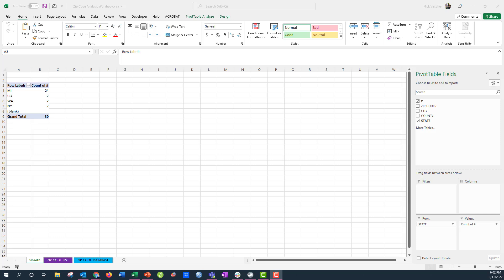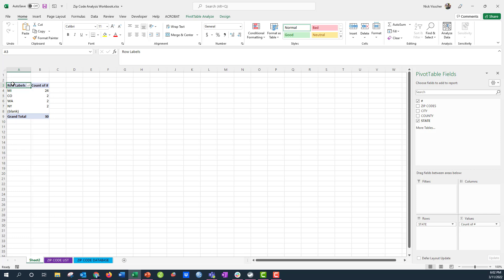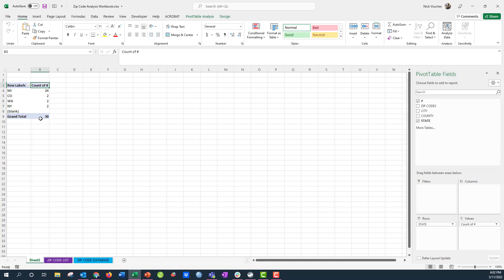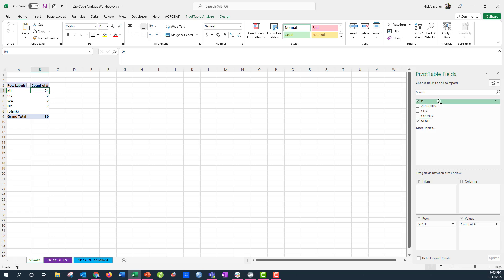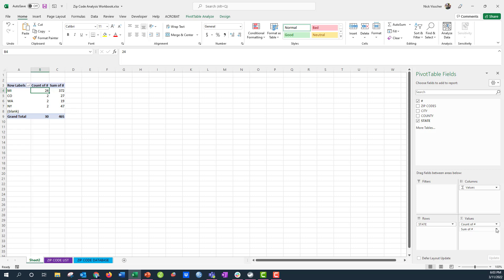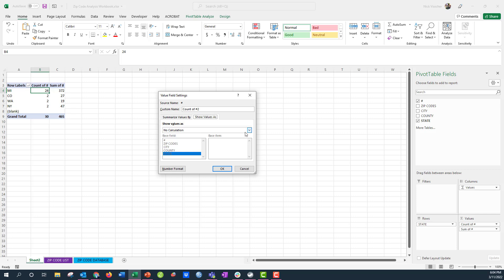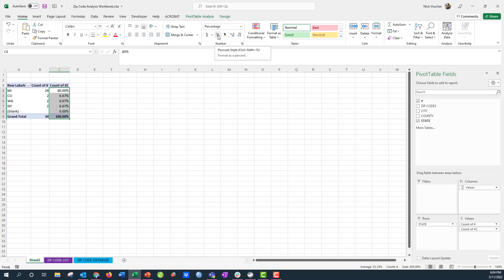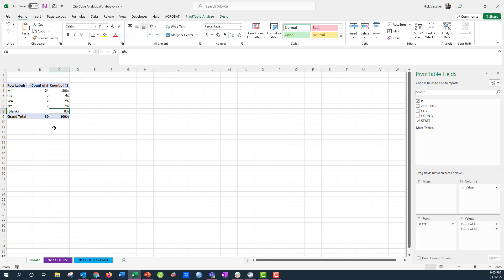How to Add Percentages to Pivot Tables in Excel 💻 [Lesson 6 of 11]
Add some extra summary info to your pivot tables by adding a variable to the values section of your pivot table and updating the value so that is reads as percentage of column. Watch this tutorial to see how it's done!

I update the template as USPS updates their database: Last update made, June, 2023.